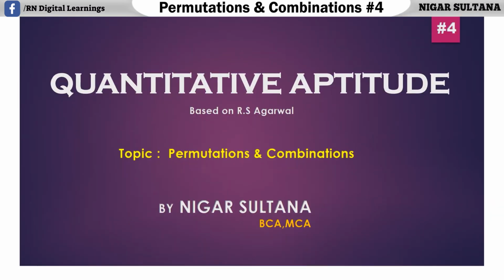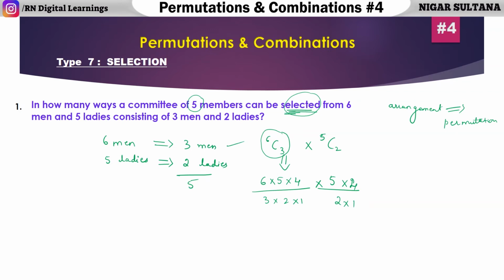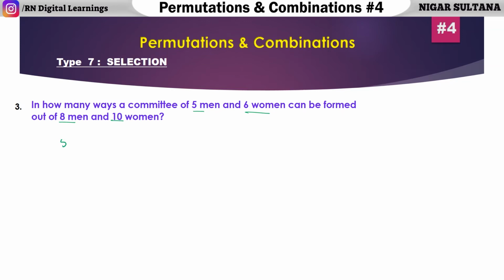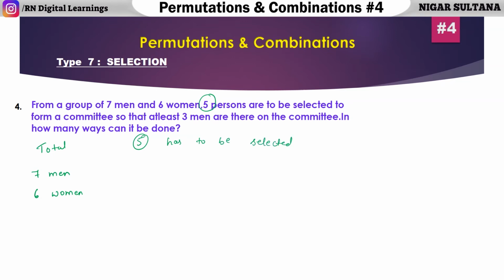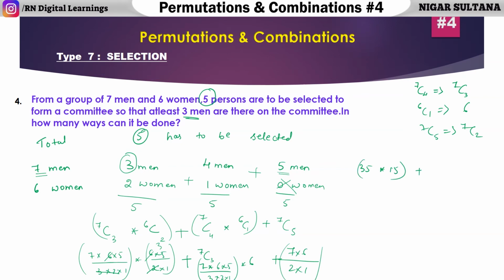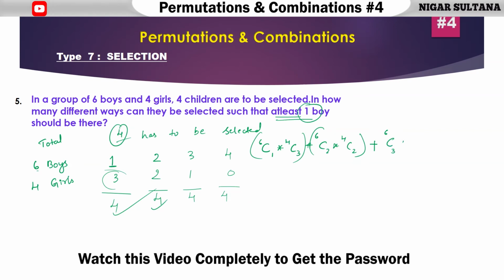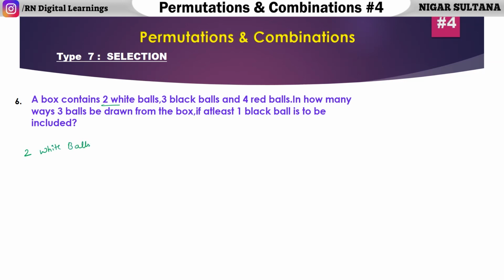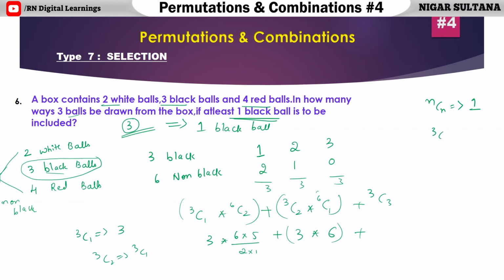#4 Permutation & Combination By Nigar Sultana | Quantitative Aptitude | RS Aggarwal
Quantitative Aptitude Series on Permutations & Combinations By Nigar Sultana
✅ Link to  Download the Handwritten Notes  👇👇

The File is Password Protected. To Know the Password watch this video Completely..
In this Video you will Understand the Basics of Permutation & Combination..